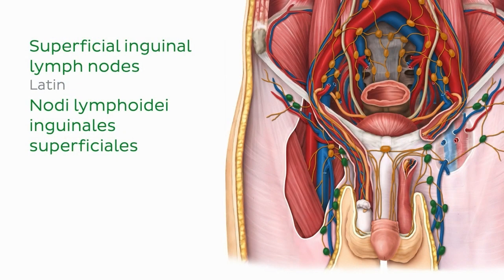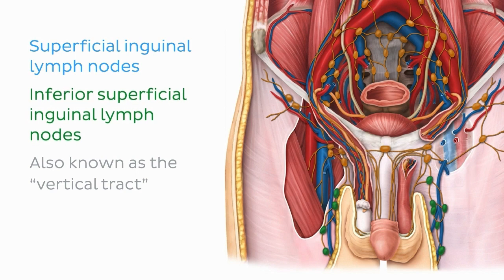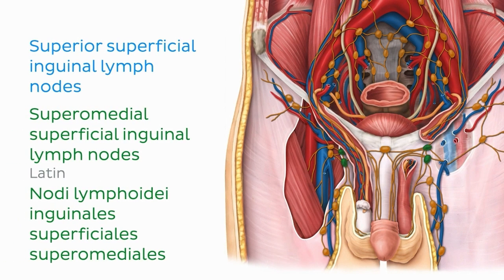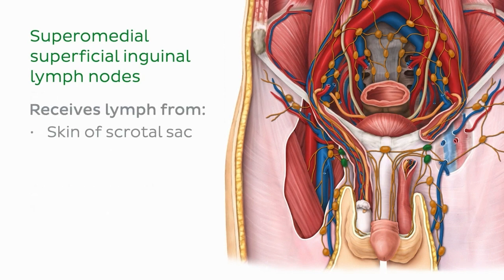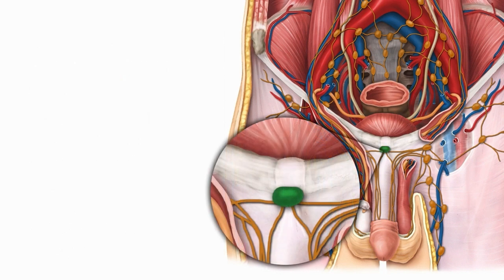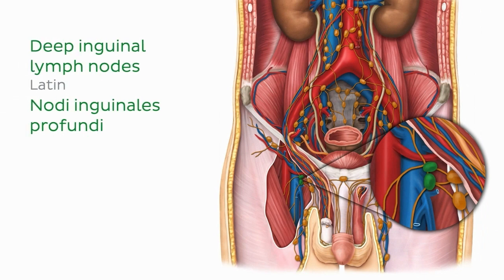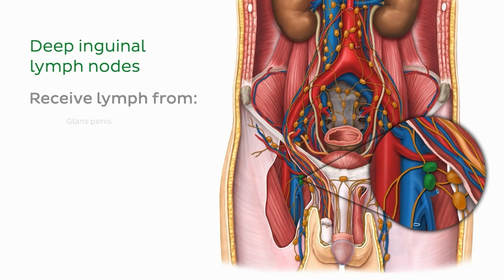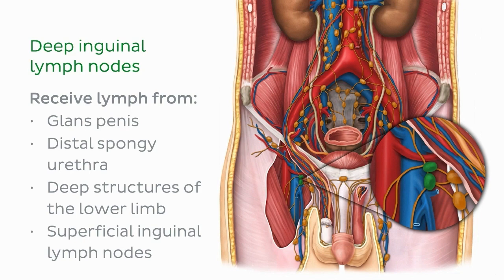Superficial and deep inguinal lymph nodes - Quick Anatomy | Kenhub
The superficial and deep inguinal lymph nodes are key components of the lymphatic system, draining the lower limb, external genitalia, and perineum. Learn how to identify them! Test your knowledge on this topic

Oh, are you struggling with learning anatomy? We created the ★ Ultimate Anatomy Study Guide ★ to help you kick some gluteus maximus in any topic. Completely free.

Want to test your knowledge on inguinal lymph nodes? Take this quiz

Read more on how inguinal lymph nodes function as a frontline defense in immune response and their clinical significance in pathology

For more engaging video tutorials, interactive quizzes, articles and an atlas of Human anatomy and histology, go